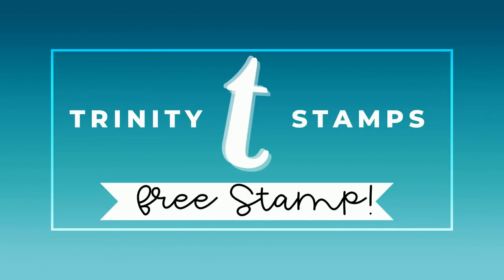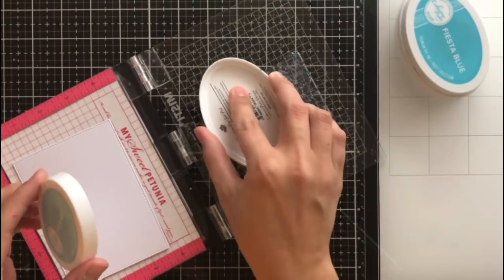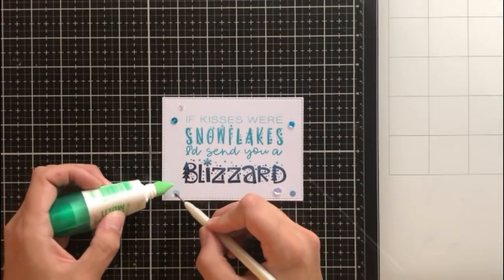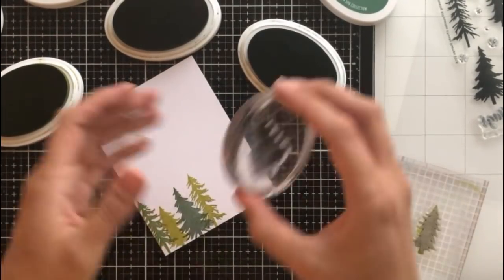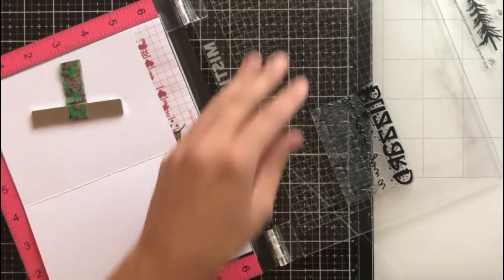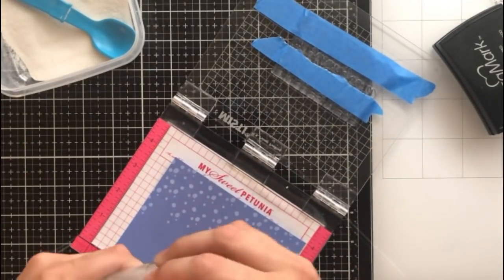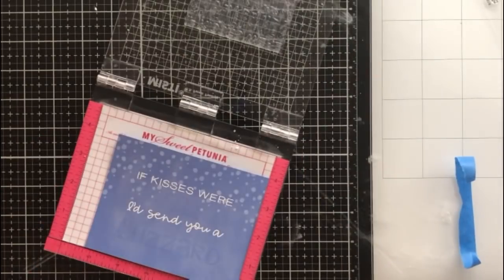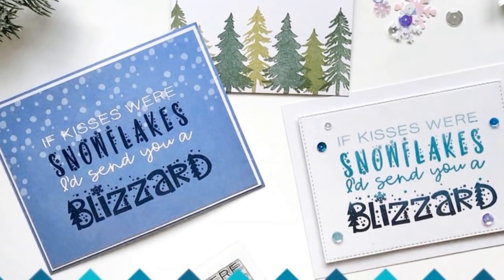Free Stamp! 3 Ways to Last Minute Cards